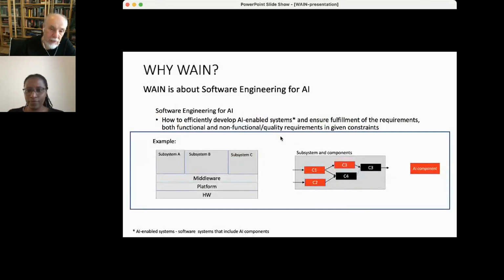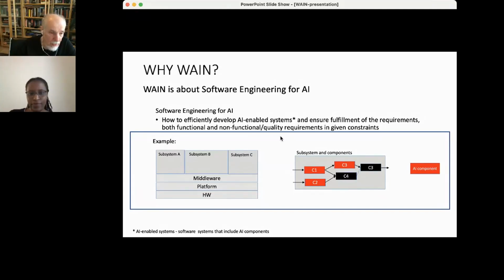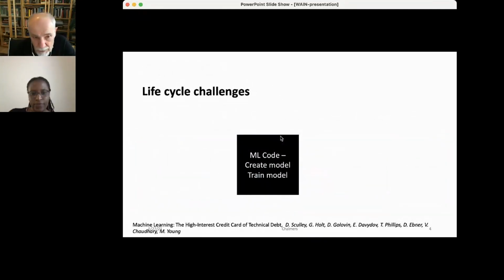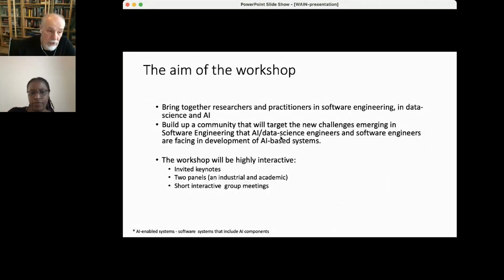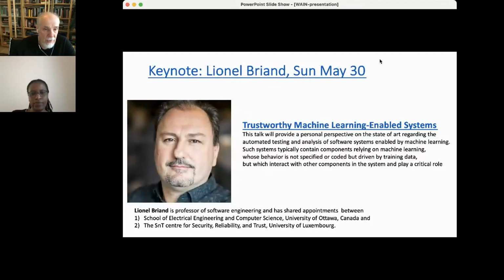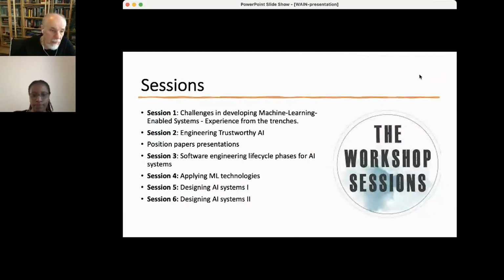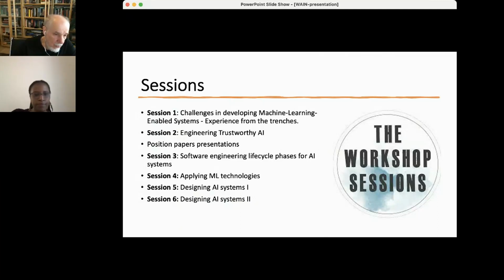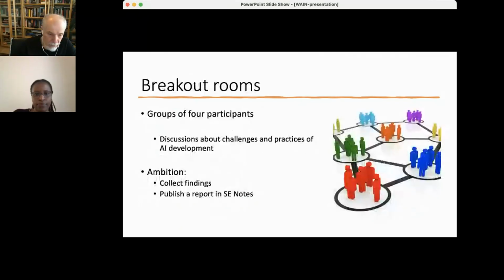An Overview of 1st Workshop on AI Engineering – Software Engineering for AI